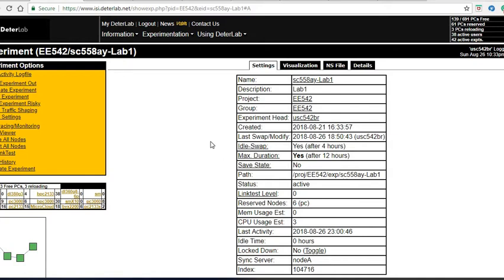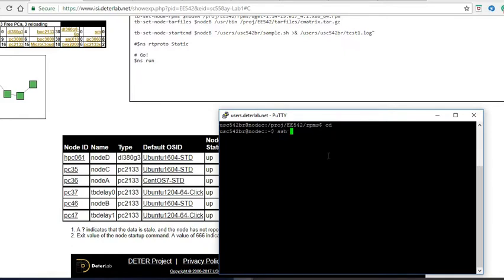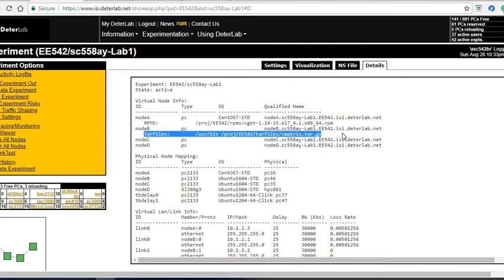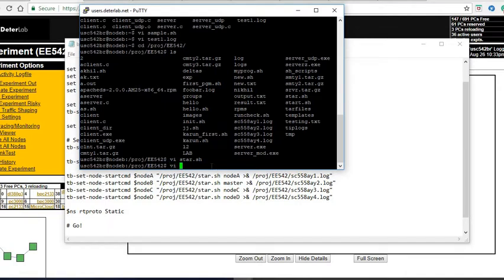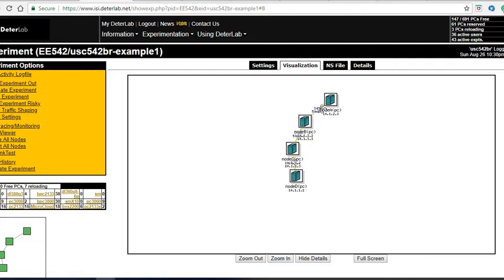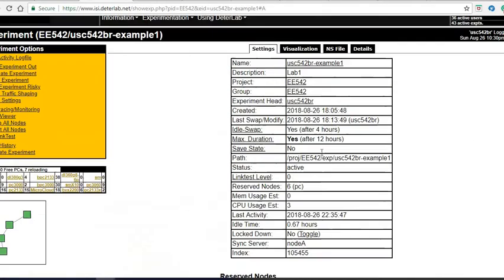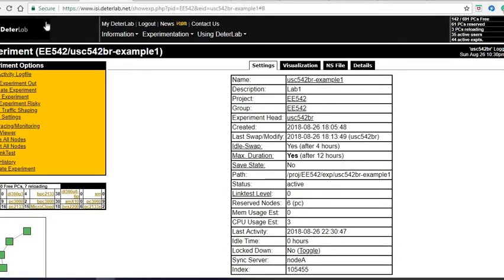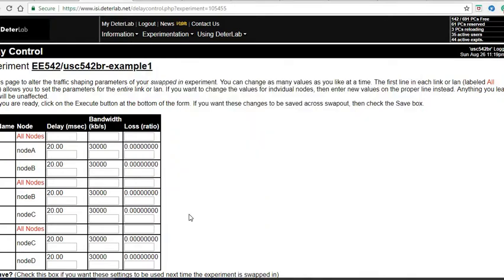EE542 Lab2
Lab2 EE542